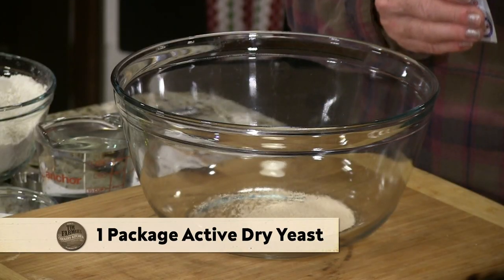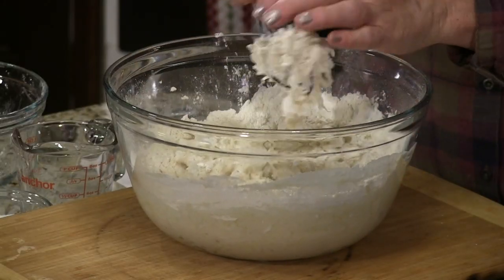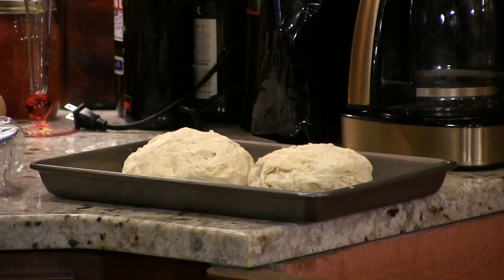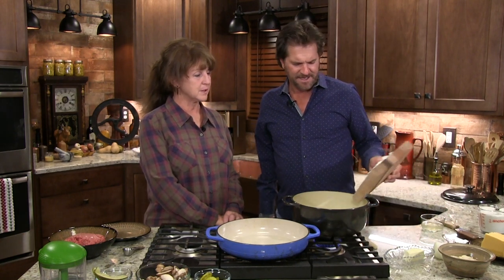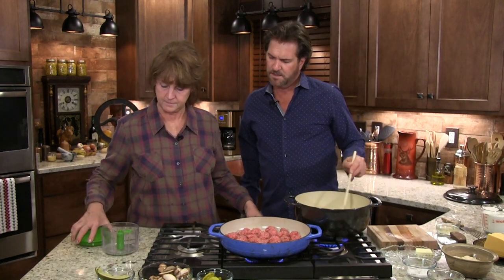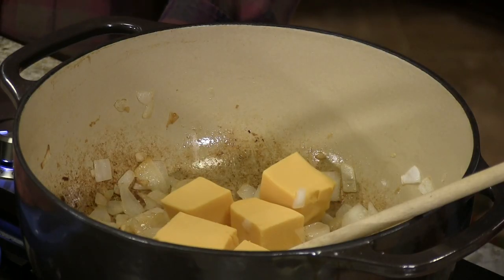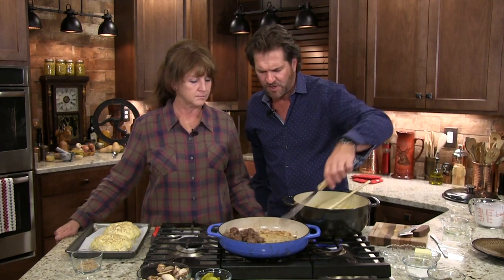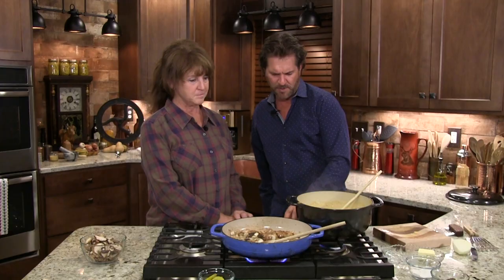Cheeseburger Soup in Homemade Bread Bowl, Bourbon Pumpkin Pie & Cook a Turkey in a Trash Can #834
We’re craving Cheeseburger….. SOUP! Mix and melt together a Cheeseburger Potato Soup with all the fixins (inside and out). Nicki shares an easy Bread Bowl recipe, hearty enough to store any soup! Learn how to cook a whole turkey in a trash can (in 90 minutes) and finish with dessert: Bourbon Pumpkin Pie.